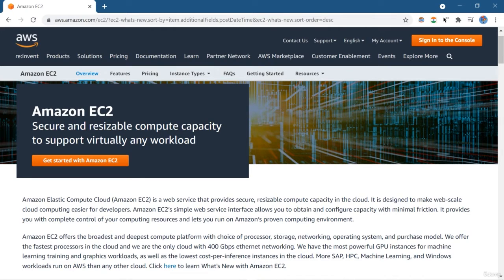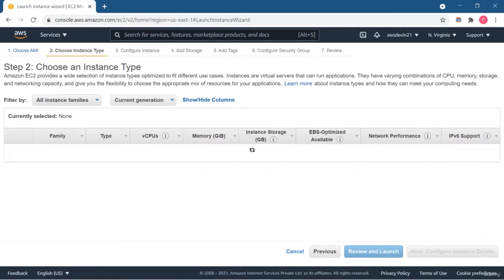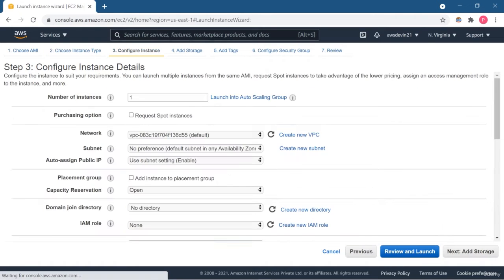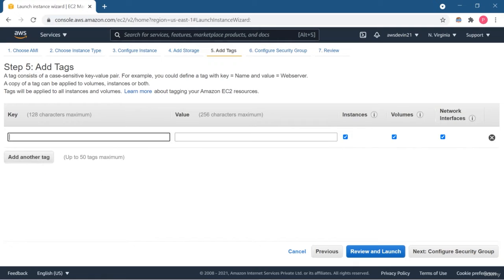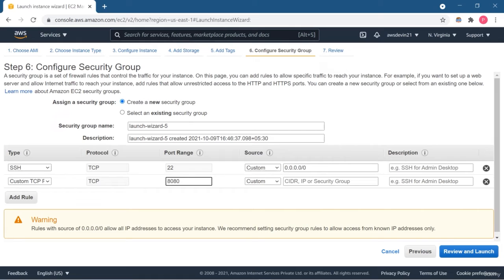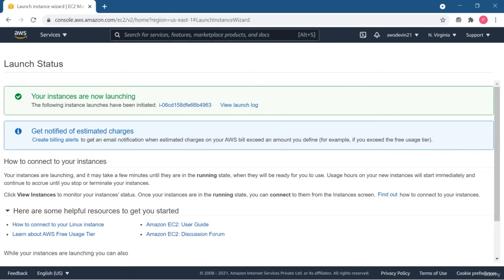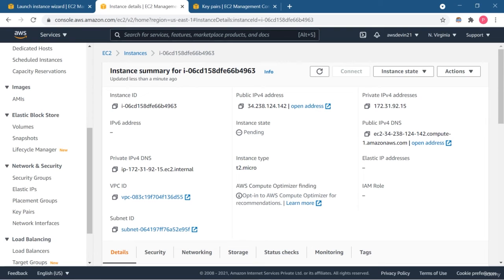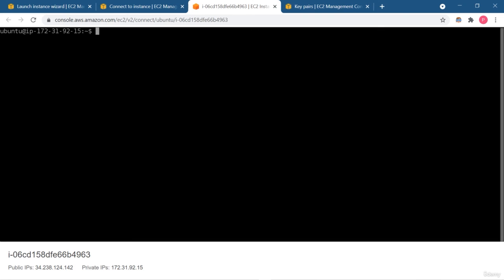How to Creating Amazon EC2 instance 2022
In this course you will be learning about various core services on Amazon Web Services or AWS that can be used for wide range of applications. Some of these services are important in preparations for AWS Certification exams.

Here you will learn about various cloud services on AWS with hands-on practical exercises as listed below-

AWS EC2 (Elastic Compute Cloud)

Amazon Elastic Beanstalk

Amazon DynamoDB

AWS RDS (Relational Database Service)

Amazon S3 is an object storage service on AWS where data is kept in a logical bucket. You could create multiple buckets on S3 that can store various kinds of files.

Amazon DynamoDB is a NoSQL document based Database that is used to store information in JSON based documents. It is highly scalable  database type and we can run SQL queries on the dataset kept in DynamoDB.

What is RDS?

Amazon RDS is a Relational Database Service on AWS that can be used to store database in form of Relational tables. You can use various types of Database engines on RDS such as Aurora, MySQL, SQL Server, Oracle, and PostgreSQL.

Amazon Virtual Private Cloud or AWS VPC is used to create logically isolated environments on the cloud where you can manage various network components such as subnets, Internet Gateways, routing tables and much more.

What is Elastic Cloud Compute?

EC2 is one of the AWS compute services enable us to create as many virtual machines and eliminate the up-front cost for hardware setup and maintenance.

What is Elastic Beanstalk?

Amazon Elastic Beanstalk is also a compute services to deploy and manage web applications.

You could create instances for various cloud services or Core AWS services on Amazon Web Services.
You could create and manage Cloud databases- DynamoDB and RDS
You could run SQL queries, Add and remove fields or records
You could control various network services and Amazon VPC
You could run and manage Amazon Elastic Cloud Compute (EC2) instance
You could connect EC2 instance with Putty from Window
You could deploy web application on EC2
You could configure security group for managing incoming and outgoing traffic to EC2
You could deploy and manage web application using Amazon Elastic Beanstalk
You could create S3 bucket and upload objects into it
Before taking this course if you are already familiar with some Cloud Computing concepts and AWS services, it would be useful
Who this course is for:
Anyone who is curious to learn various core services on AWS
Students and IT professionals preparing for any AWS Certification exams
People interested in learning Amazon EC2, VPC, S3, IAM, DynamoDB and RDS